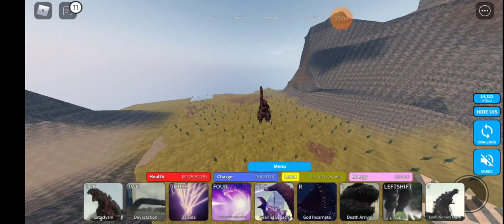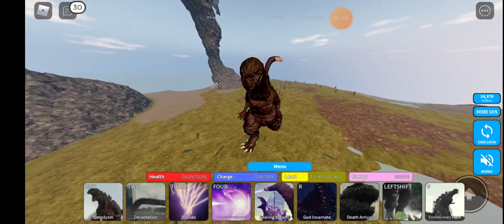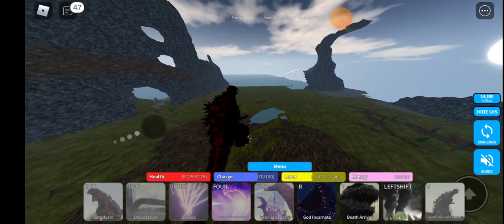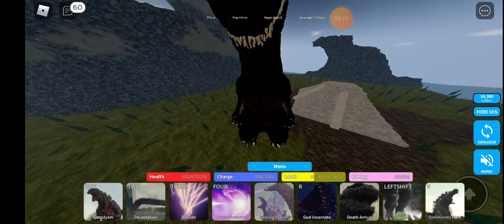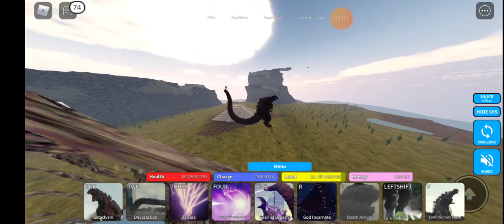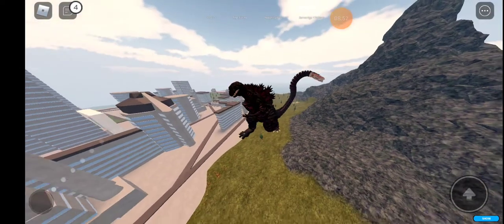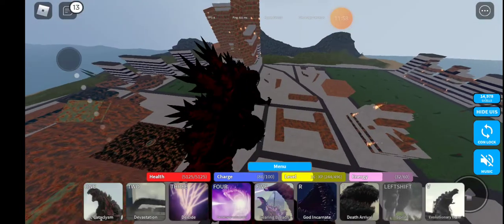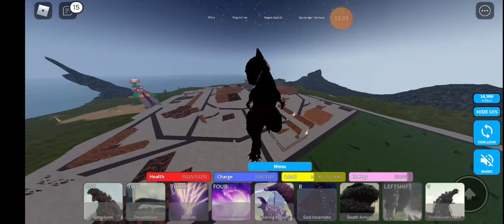NEW KAMAKURA SAN OR SHIN 4 REMODEL 😎😎😎ROBLOX KAIJU UNIVERSE 🔥🔥🔥